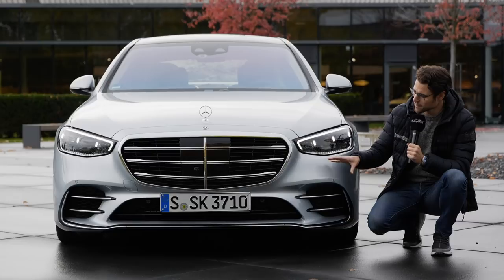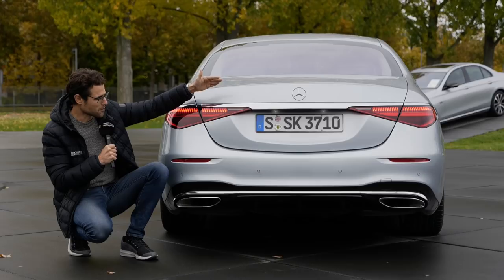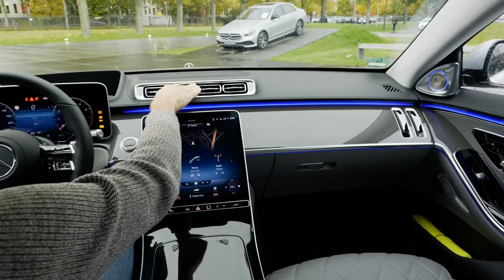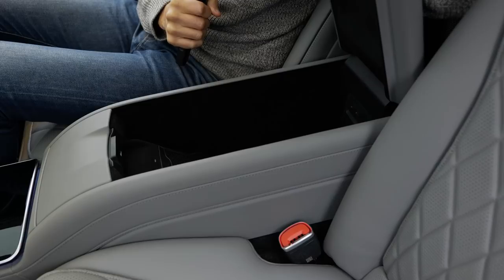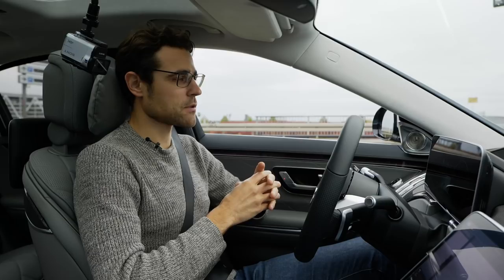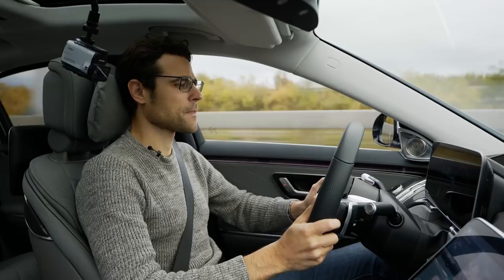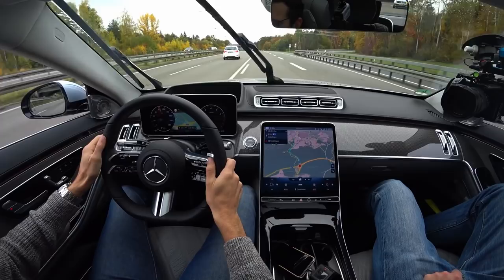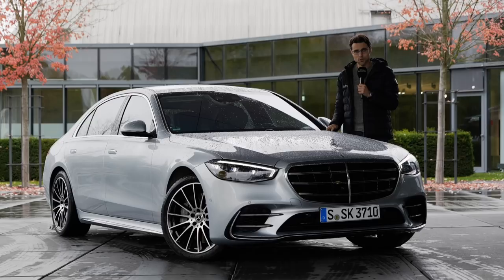2021 Mercedes S-Class driving REVIEW S580 V223 LWB AMG-Line (W223) S-Klasse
This is an overview review of the all-new Mercedes S-Class - exterior, interior and driving test!